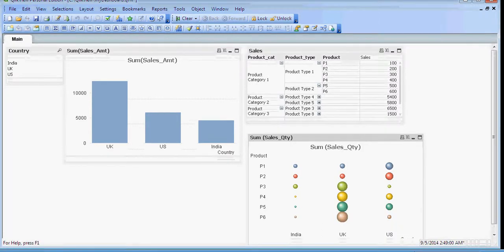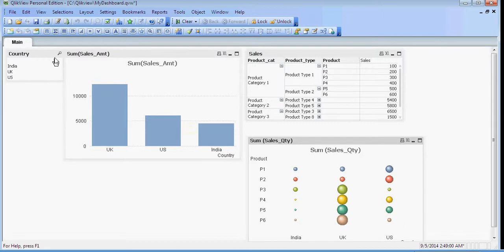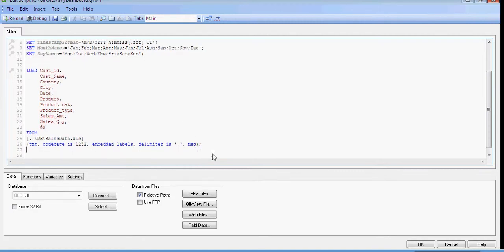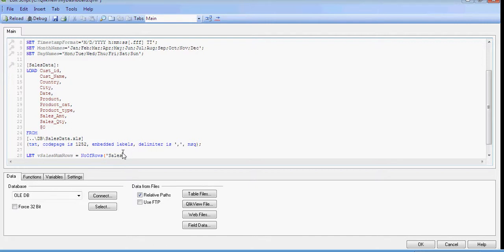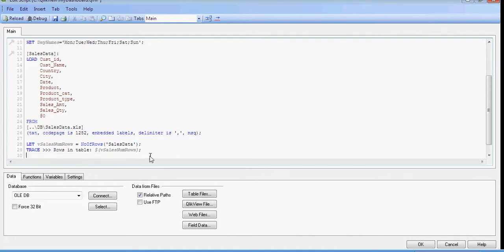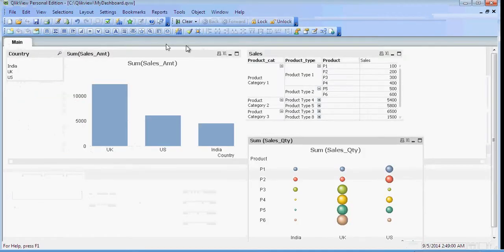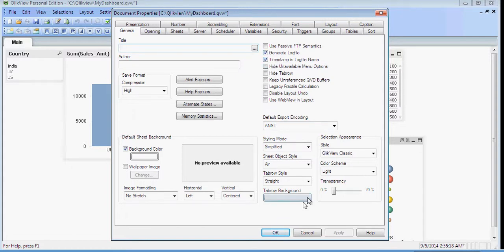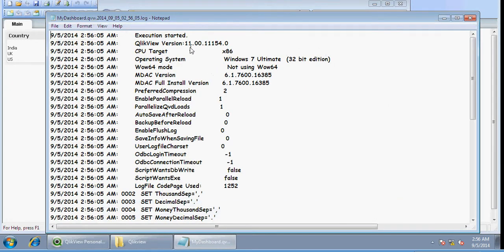Qlikview Basic Tutorial - Trace and Log File - Part 7 of 40